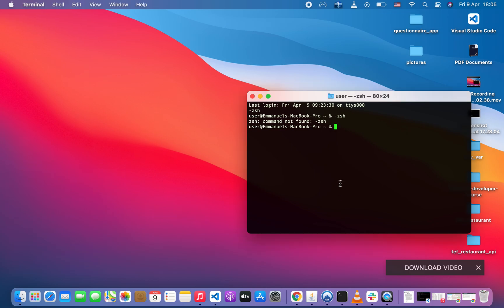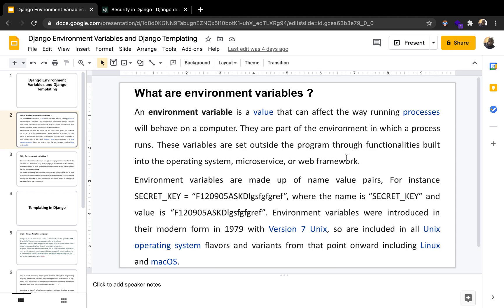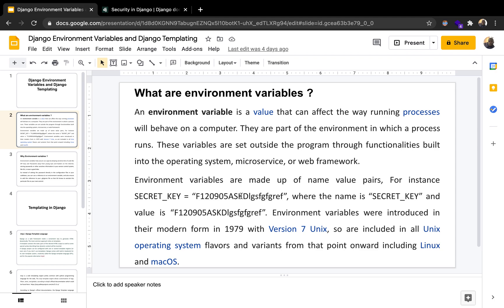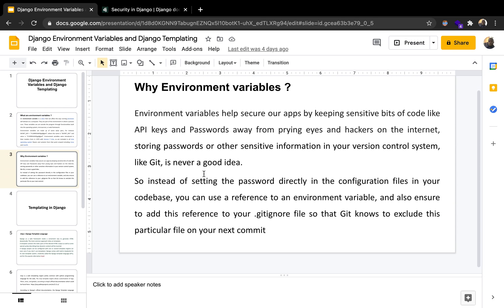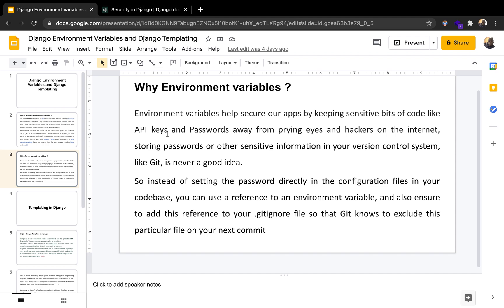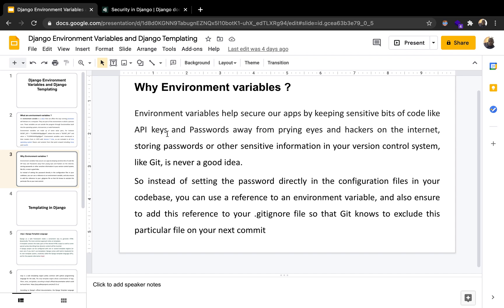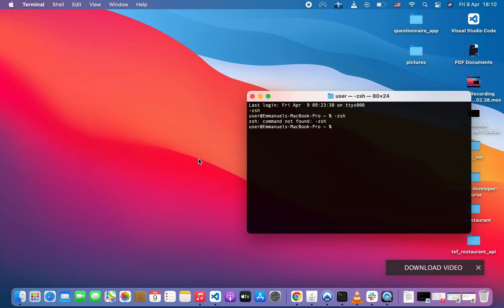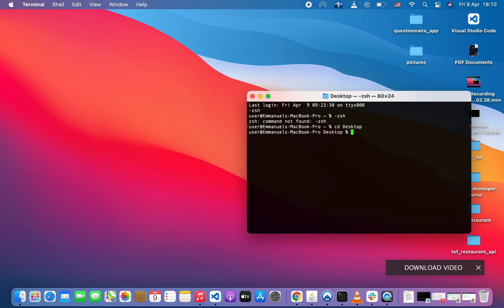Python: Environment Variables in Django I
This video demonstrates how to use environment variables in Django to securely store sensitive data and how to integrate them with Django templates. The instructor begins by explaining the concept of environment variables and their benefits for application security.

Key takeaways:

- Environment variables: Environment variables are values set outside of a program that can affect its behavior. They are used to store sensitive data like passwords and API keys securely.
- Django integration: The video shows how to create a Django project, set up a virtual environment, and install Django.
- Creating environment variables: The instructor demonstrates how to create a .env file to store environment variables.
- Using environment variables in Django: The video explains how to access environment variables in Django settings and views.
- Templating with environment variables: The video shows how to use environment variables within Django templates to dynamically render content based on different environments.

Overall, this video provides a practical guide on using environment variables effectively in Django projects, enhancing security and flexibility.